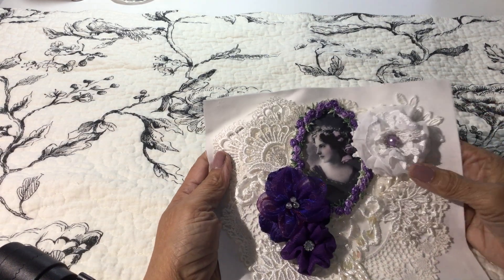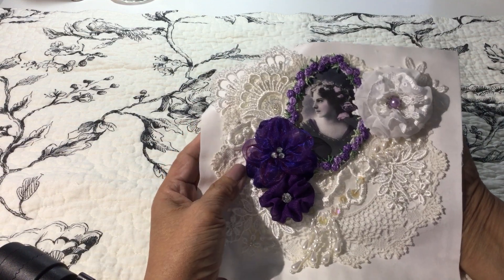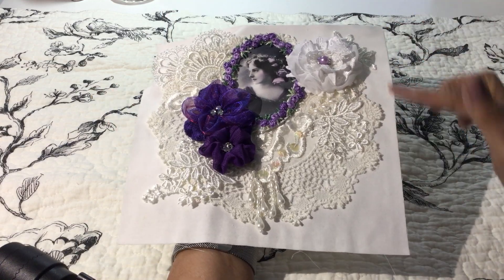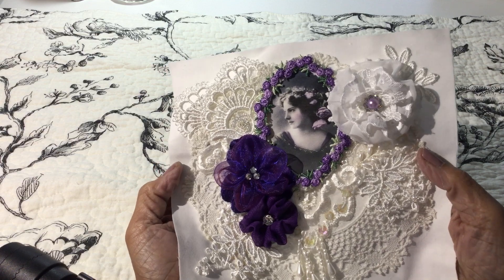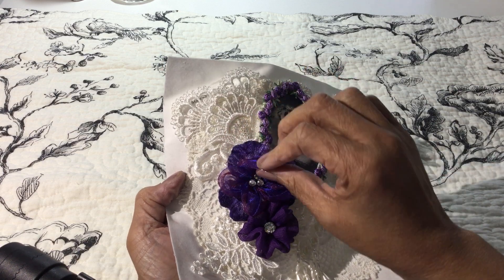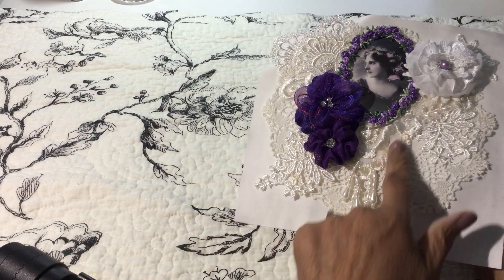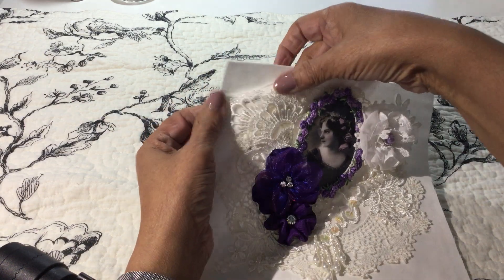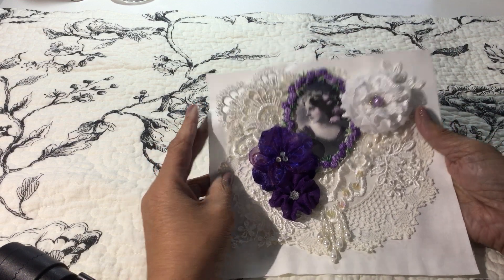VR for Connie's challenge - C's Vintage Gifts and More